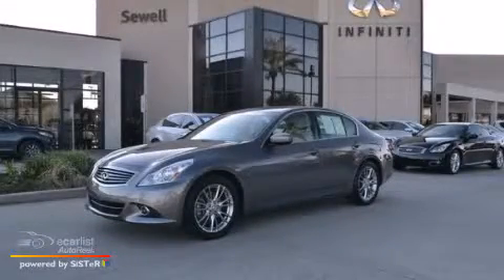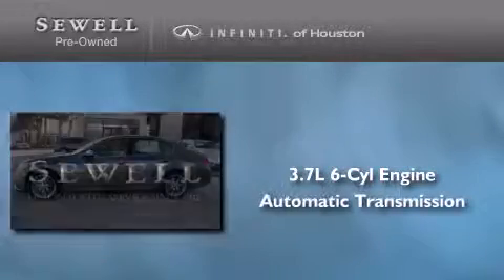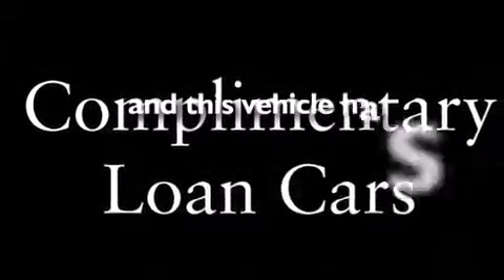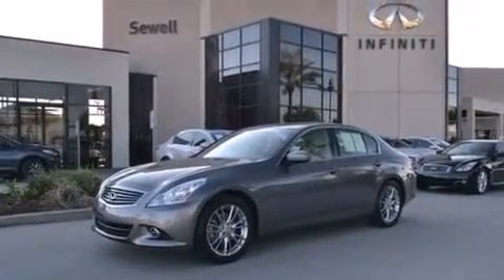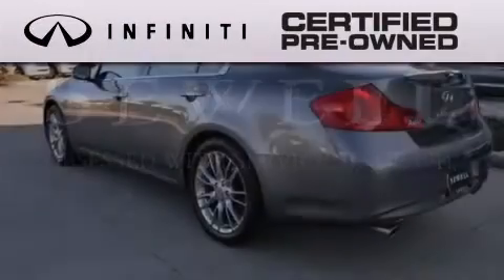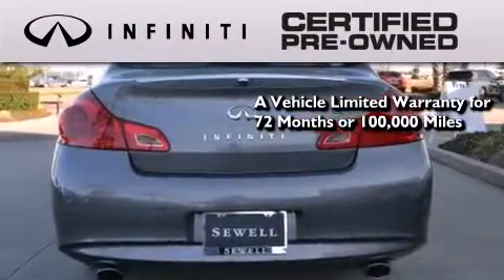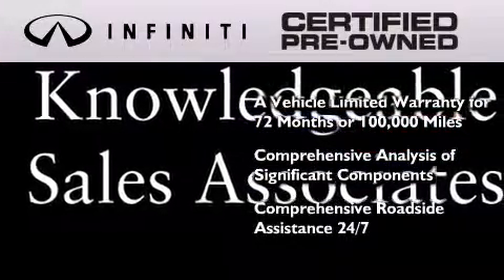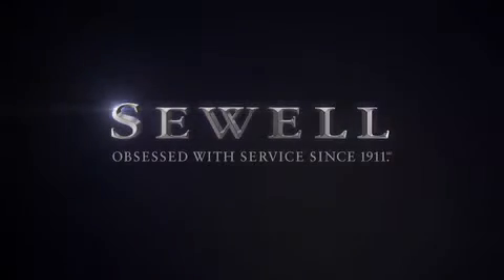Used 2012 Infiniti G37 Sedan Houston TX 77090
We have been honored to serve the Houston TX area , we promise that your experience at our dealership will exceed your expectations ! Year : 2012 Make : Infiniti Model : G37 Sedan Engine : 3.7L DOHC 24-Valve V6 Aluminum Engine Trans . : Automatic Exterior : Gray Miles : 7,459 Interior : Tan Stock : CM935485 Sewell Infiniti of Houston Pre-Owned North Freeway Houston , TX 77090